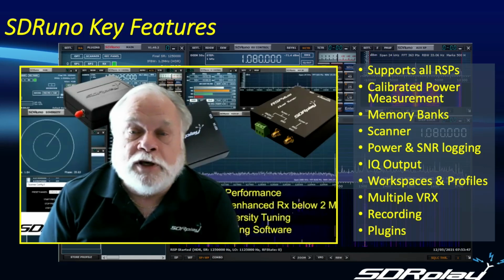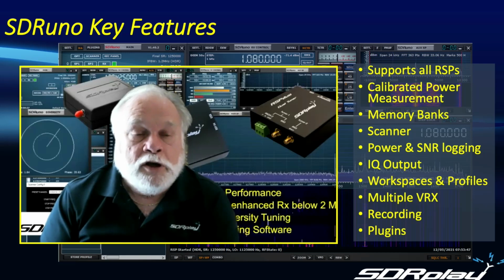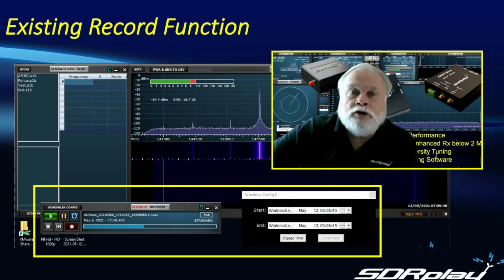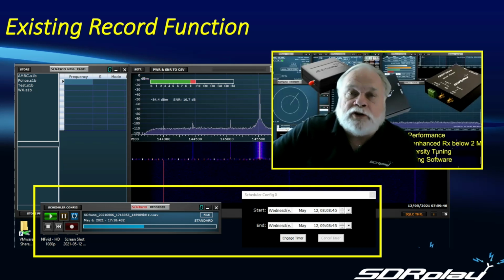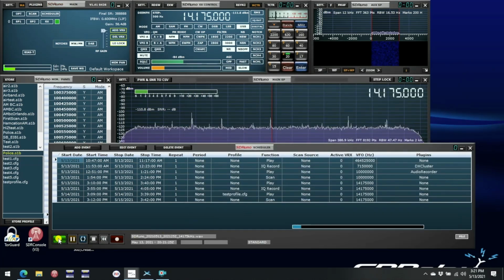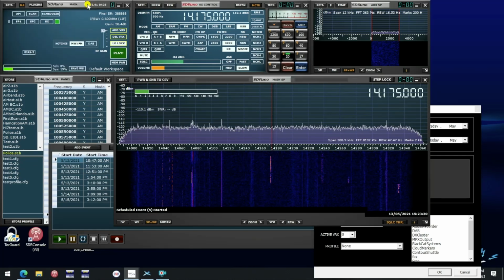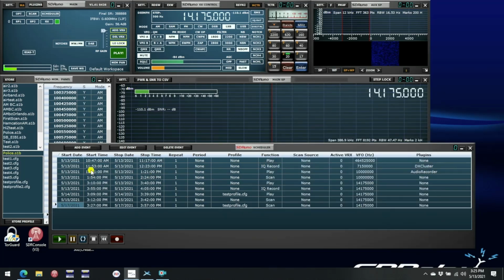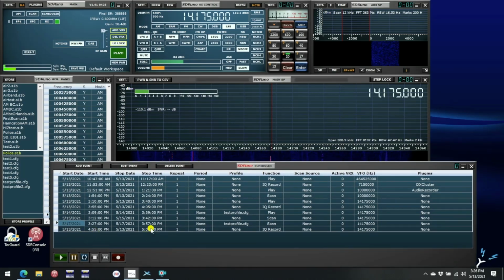SDRplay SDRuno update and preview of new scheduler function coming soon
This video starts with a roundup of popular features of SDRuno and then shows a sneak preview of the new scheduler function planned for release in Version 1.41 in the coming weeks.

This is one of many videos from SDRplay - makers of the RSP family of SDR radios. See the full list of SDRplay videos and applications documents